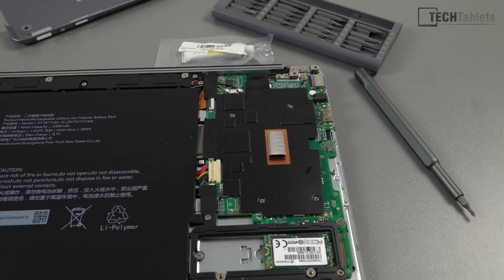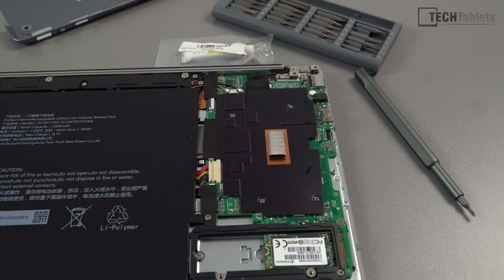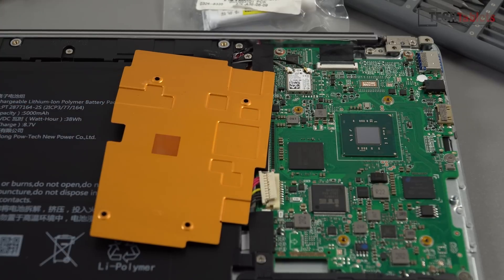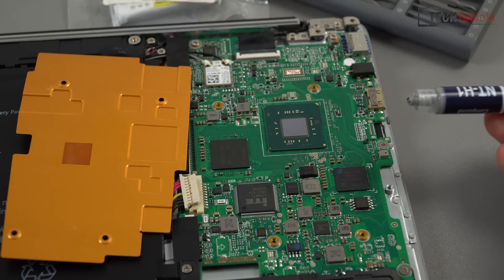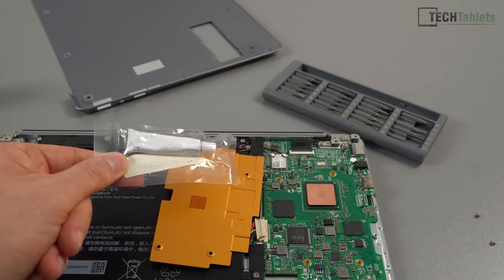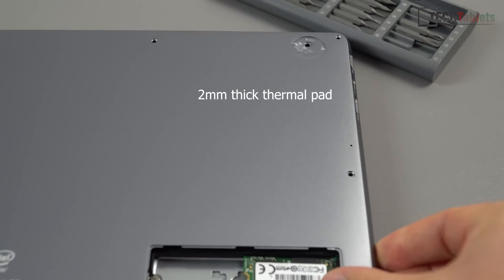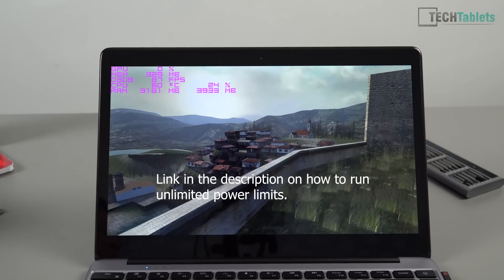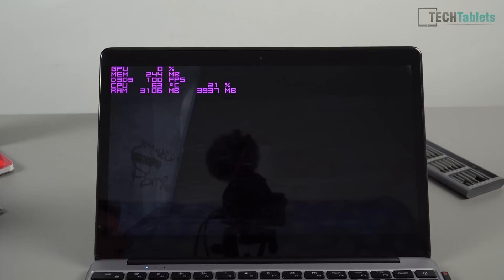Lapbook SE Copper Heatsink Mod - Lower Max Temps Up To 20 Degrees C!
Chuwi Lapbook SE copper heatsink mod. Note, you don't need to do this. Stock temps = 85 degrees C without throttling. However, if you want to run no power limit it's a must. Where to buy